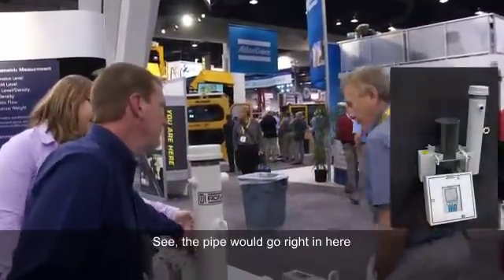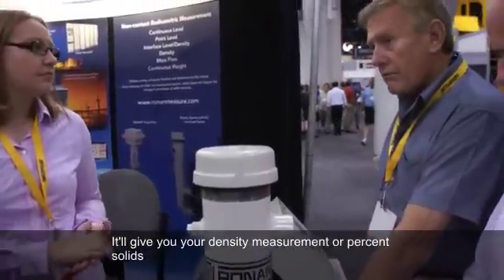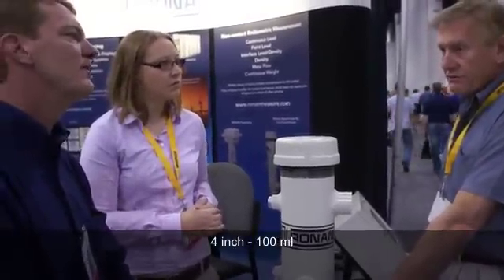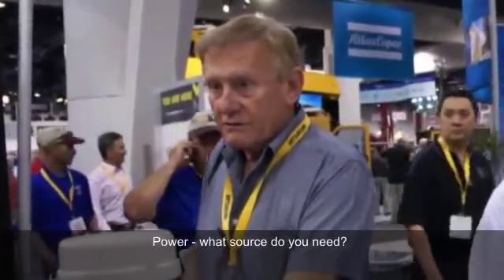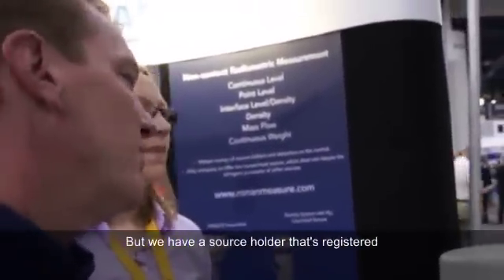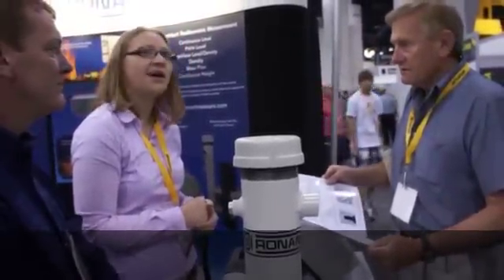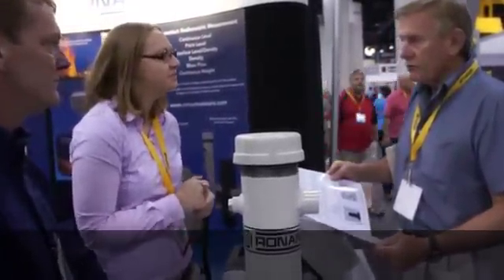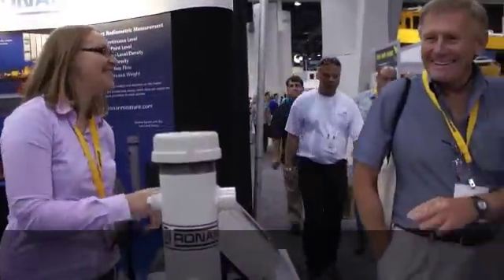Inline Density Application - Ronan at MINExpo International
Ronan Engineering Co. met Kevin Waldock, Managing Director of LDE Corporation in Australia, at MINExpo International 2012. Mr. Waldock was interested in Ronan's Density Radiometric Measurement System and its application to measure the flow of emulsion.